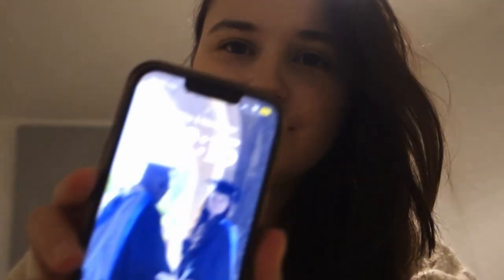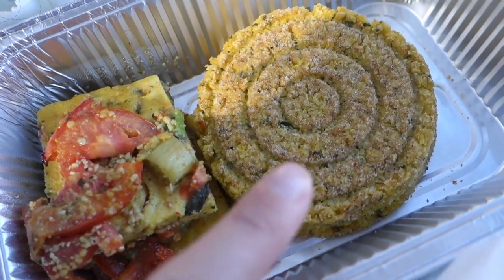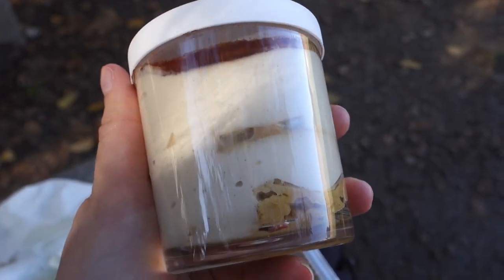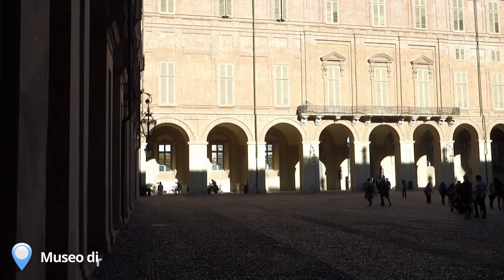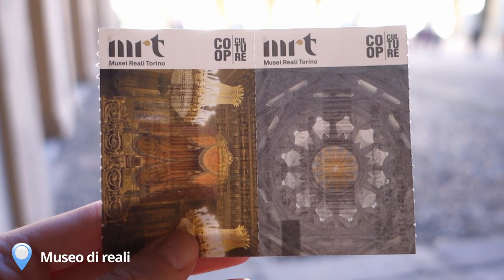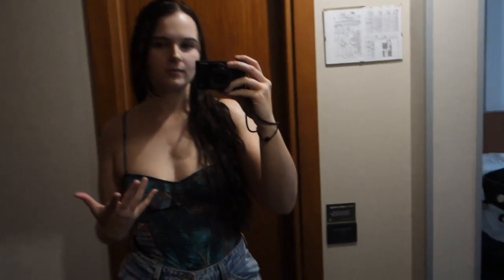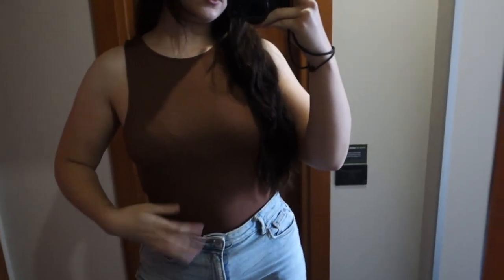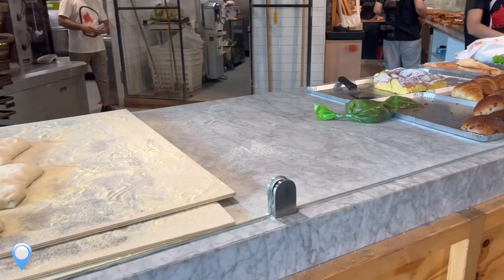TURIN VLOG | Italy’s hidden gem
For this video I will be taking you guys through my holiday in Turin, Italy. I was not expecting to fall in love with Turin so easily! There is a surprising amount of activities to do in this under-rated city in the North of Italy. From gorgeous landscapes of the alps to breathtaking cafes by the riverside, this city truly has a little bit of something for everyone! 🇮🇹🍕

Sights to see from this video:

- ☕️EDIT Café – trendy café, restaurant and cocktail bar in turin, numerous of these cafes are throughout turin

- 🥗Mezzaluna café – vegan canteen in the centre of turin, you can find vegan pastries, hot dinners, and desserts. Staff are very friendly and speak English so are able to translate the menu for you

- 🌉Porta palatina/Palitine gate is a famous historic gate built in the roman period next to the Torre Campanaria, a bell tower which you can climb to see the views of Turin

- 👑Palazzo reale (Royal Palace)/museo di reali – a famous palace in Turin which has a museum you can visit for 3 euro if you are under 25 years old. There are also the palazzo garden’s which are free to enter and are really beautiful!

- 🏞️Via Po and the Po river – a street which is buzzing late at night! There are restaurants running all down the street and the bridge is lit up at night. A lovely place to visit on an evening out

- 🛍️Mercato centrale – a massive open space in the centre of turin which has seating in the middle which tons of food vendors all around the sides. A great place to try out lots of different foods including pizza, pasta, coffee, cocktails, soup bowls, meats etc. If you head outside there is usually a market going on with lots of vendors selling all sorts of goods. Opposite the Mercato centrale is another market building with loads of food vendors selling baked goods, fruits, sweets, drinks

- 🍫Cioccolato festival – a massive festival that took place in October – November in Turin 2023. This market was buzzing with vendors selling chocolate bars, churros, cioccolata calda (classic Italian hot chocolate), chesnuts, and other sweet treats!

- 🍕Assaje – a beautiful pizzeria with an open pizza oven. We had to wait in a queue for about 30 minutes to enter this restaurant but it was so worth the wait, the vegan pizzas are to die for!

- ⛲️Parco del Valentino – a gorgeous park in Turin which has a medieval town replica in the centre! We visited a gorgeous café on the side of the river called “Imbarchino”

- 🌁Basicila di Superga – an amazing building at the very top of Turin which hosts stunning views of the entire city and the alps! We paid to go up to the dome to get an even better view of the beautiful landscape. We used our multiday city pass with the GTT public transport service to take us up to the Basilica, usually a 1930s tram is the best way to go up to the Basilica but this was unfortunately shut when we went

- 🍰Torta Berlicabarbis – a cute café with plenty of vegan options for both coffee and cake!

Music credit from this video has come from the platform Upbeat: 🎶

TIMESTAMPS
00:00 Intro
01:00 Edit Cafe
01:50 Mezzaluna vegan canteen
02:00 Porta palatina
02:45 Museo di reali
04:30 Via Po
05:33 Mercato Centrale
06:07 Cioccolato festival
06:25 Assaje pizzeria
08:00 Parco del Valentino
09:19 Basilica di Superga
10:25 Last day in Turin